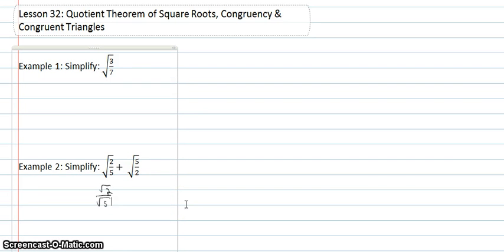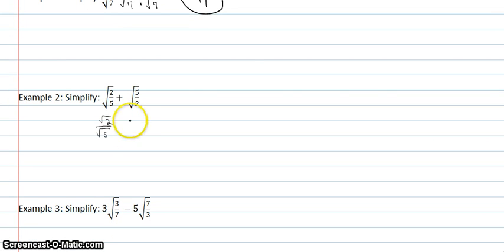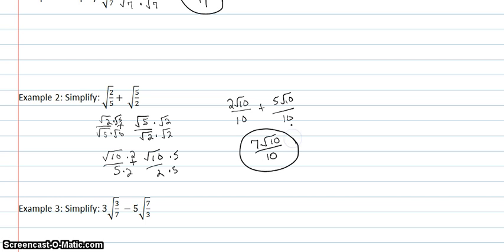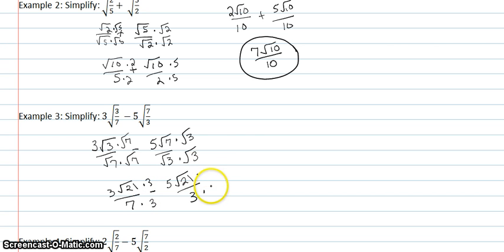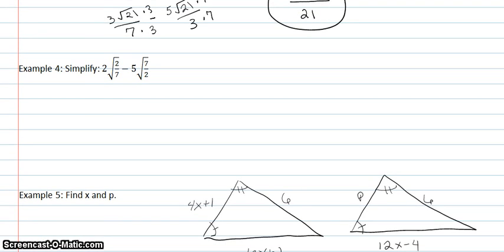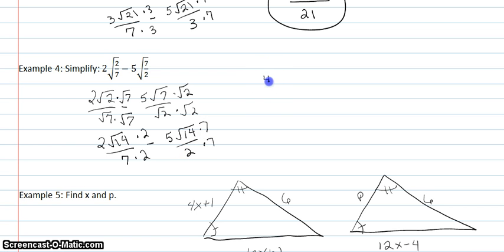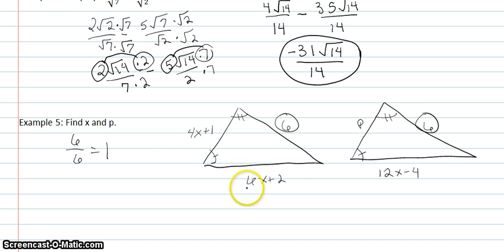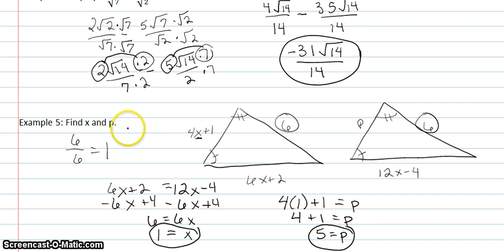Saxon Algebra 2: Lesson 32 Examples